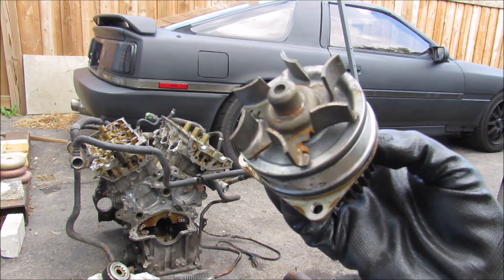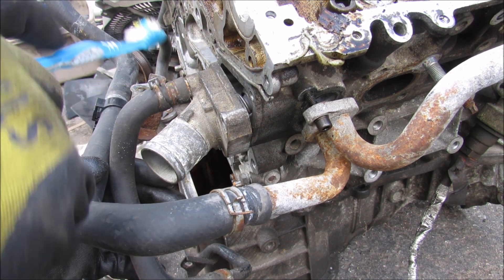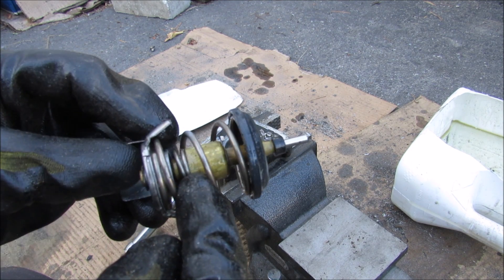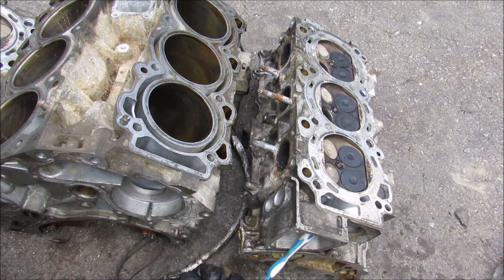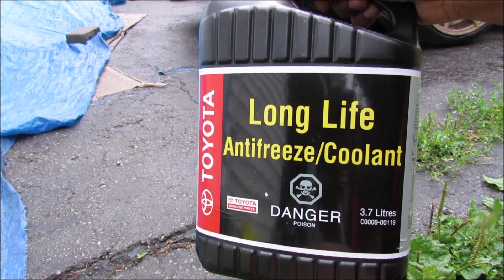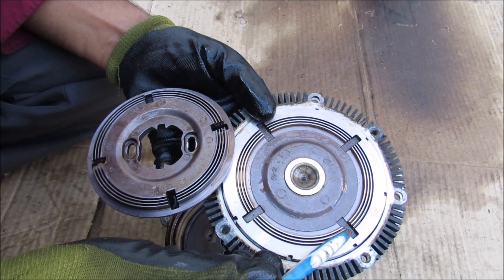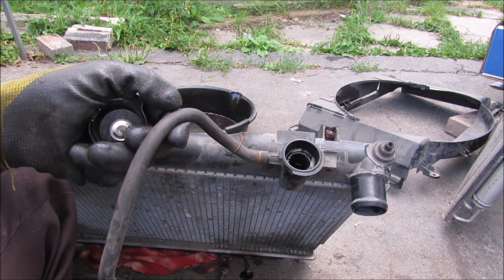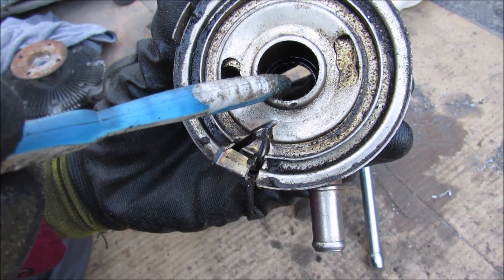Why Engine Cooling Is So Important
Here's how your car's cooling system works to keeping the engine operating safely and efficiently.

The purpose of the engine cooling system is to keep the engine block cool from the heat of combustion, to keep cabin occupants warm during the winter and to cool engine oil, transmission oil and throttle body components. A typical engine may run around 200F for optimal efficiency. Any warmer, and engine components could warp, overheat and burn too hot. Any cooler, and emissions would be increased due to excessive fuel consumption.

The cooling system is comprised of the radiator, radiator fan (electric or mechanical), the hoses and pipes, the throttle body, oil cooler, transmission cooler, temperature sensor, radiator cap, overflow tank, thermostat, water pump, engine head and engine block. These work together as a closed loop control system that is self regulating to keep engine temperatures optimal despite environmental conditions. The coolant temperature sensor feeds into the ECU to provide inputs for fuel trims, transmission control, HVAC settings and ignition timing.

Make sure you check your coolant level and its effectiveness and change it as requested by the manufacturer. While water pumps don't need to be changed until failure, its good preventative maintenance especially if other related engine work (such as a timing belt or chain replacement) is performed at the same time to save on labor costs.